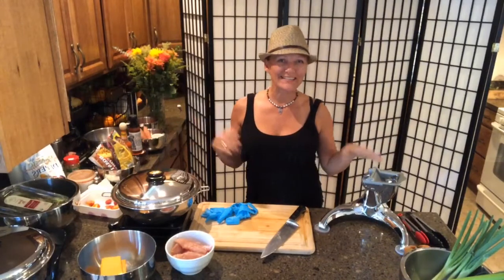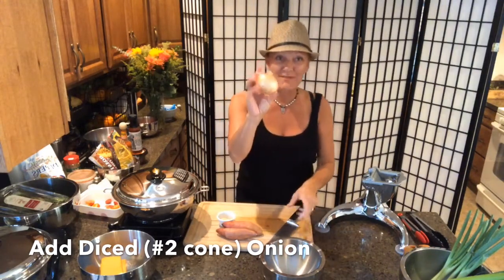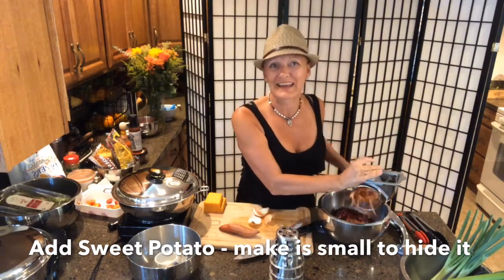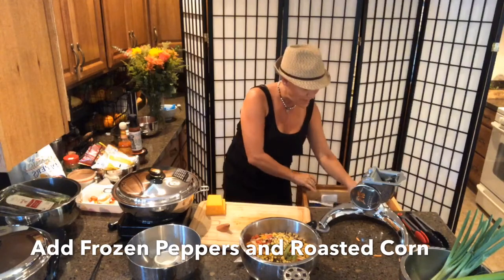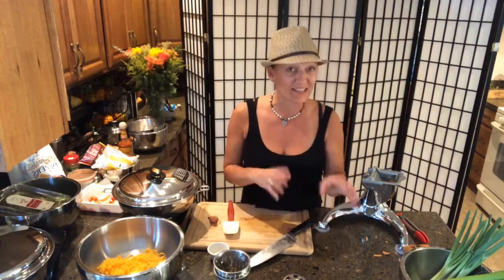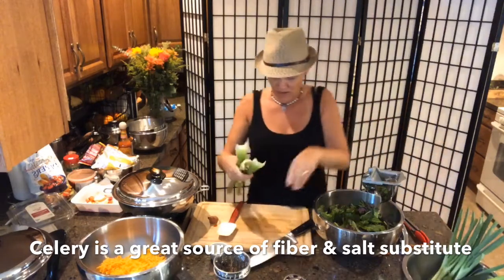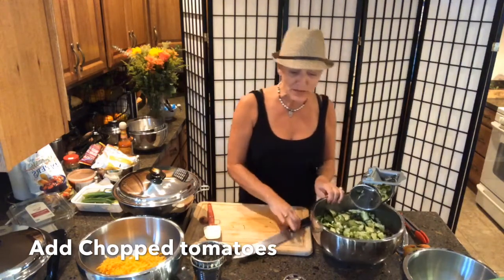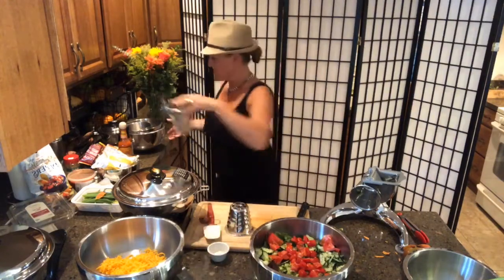Frozen to Finish